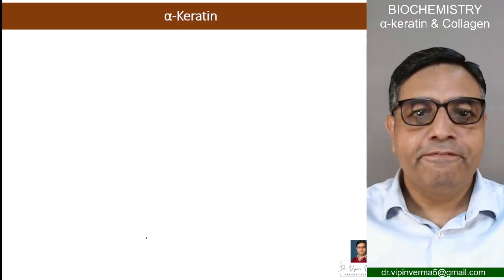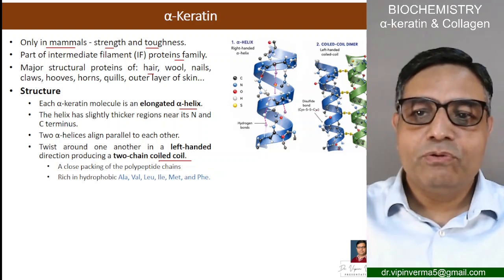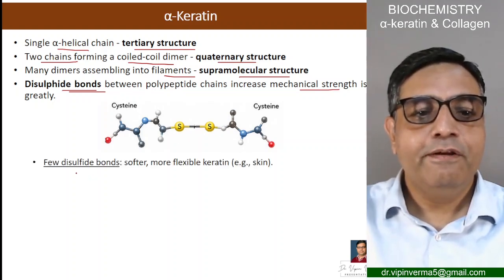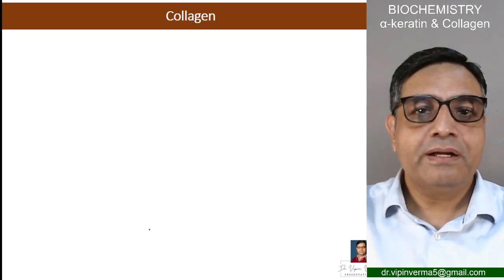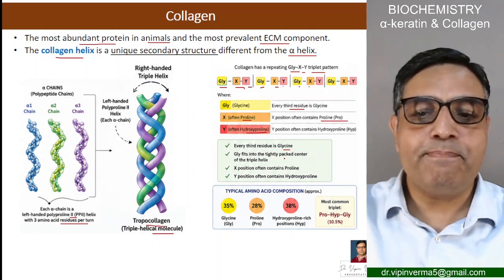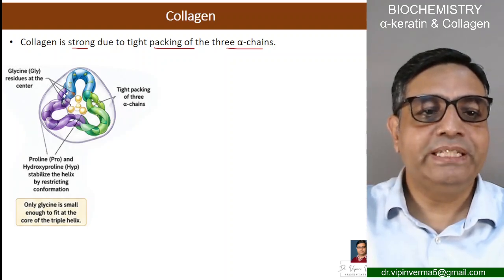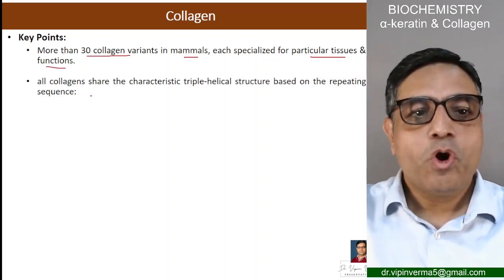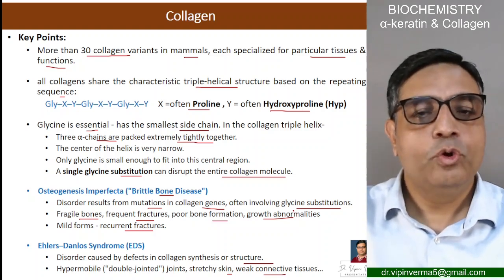α-Keratins & Collagens| Structure & Functions |NET| JRF|GATE |JAM | MSc PhD Entrance| CS Zoo | CUET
BIOCHEMISTRY Lecture-10| α-Keratins and Collagens| Structure and functions |NET| JRF| GATE | JAM | MSc PhD Entrance| CS Zoology| CUET| SLET| UG| PG
Lecture- 10| α-Keratins and Collagens| Structure and functions| Lecture for UG & PG Life Science Students
This lecture provides a clear and comprehensive details about the Structure and functions of α-Keratins and Collagens. Designed for both undergraduate (UG) and postgraduate (PG) students of any stream of life sciences, this session builds a strong foundation in key biochemistry concepts.
Aspirants preparing for competitive exams like CSIR JRF, ICMR JRF, GATE, IIT JAM, CSIR NET Life Sciences, CUET PG, CS Zoology or any other exam with biochemistry as a component.
Anyone interested in understanding how are proteins formed.
Dr. Vipin co-founded Bioglobe Research and Solutions, a research company engaged in research & development and contract research services in the areas of animal cell technology, tissue engineering and regenerative medicine. He has been teaching students for almost 20 years. His passion for academics led to the creation of this channel for guiding students of UG and PG courses and aspirants of different competitive exams eg. NEET, IIT, IAS, CSIR NET JRF, GATE, JAM, CUET, PhD entrance tests and any other relevant exam.